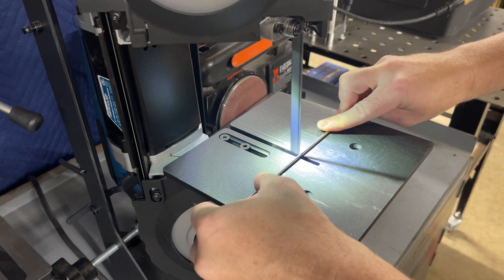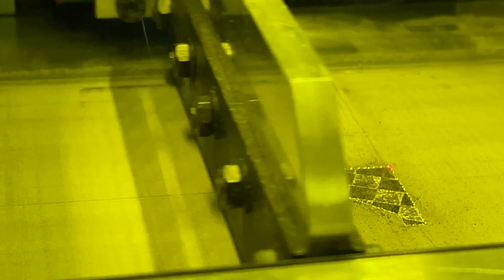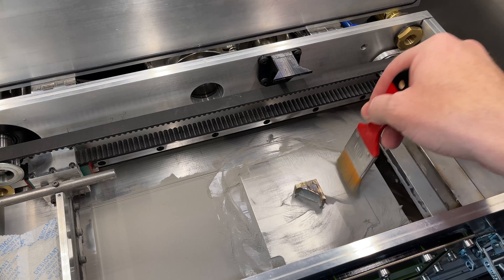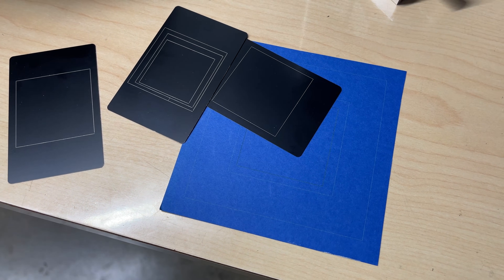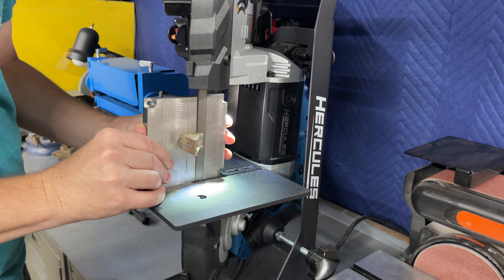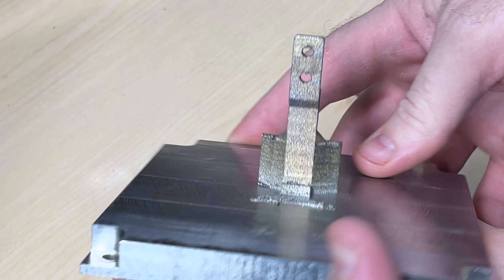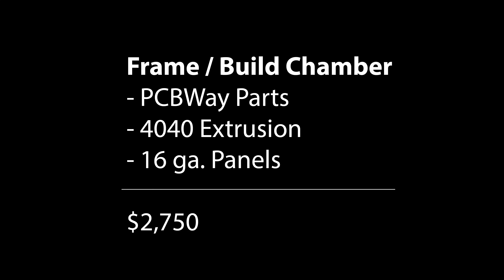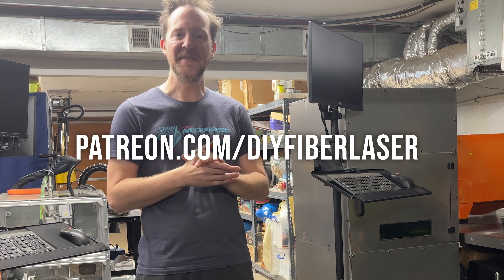DIY Metal 3D Printer: Part 9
In this video, I start by making a few modifications thanks to everyone's feedback from the previous video. We do some more test printing, and finally start to get some promising results. I go over the cost associated with this build, and wrap up this series for now...until it's time  to make some major upgrades. Thanks for following along during this journey!

Thank you to SkyFire for sponsoring the laser components for this project!

Thank you to PCBWay for sponsoring some of the custom milled parts for the project! and receive $5 of "New User Free Credit" for PCB manufacturing, CNC machining, 3D printing, sheet metal fabrication, and injection molding services.